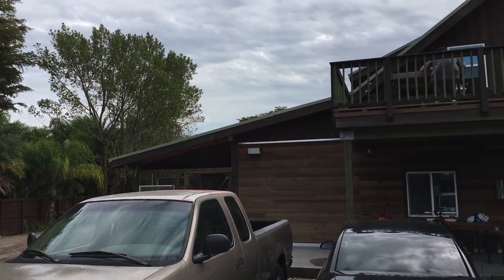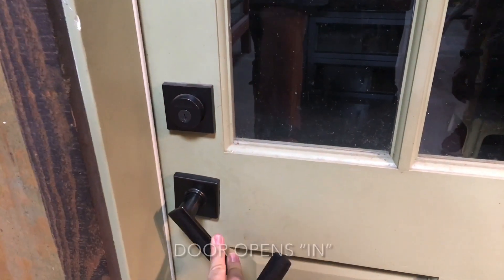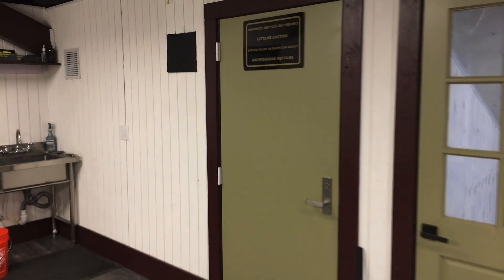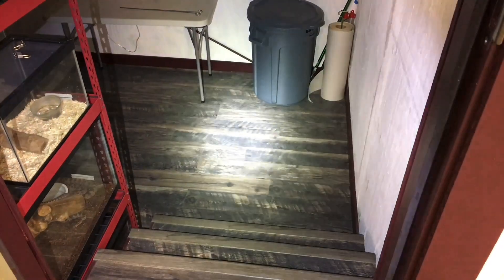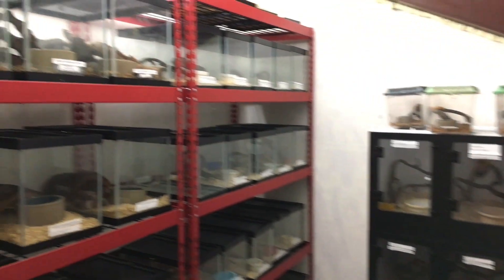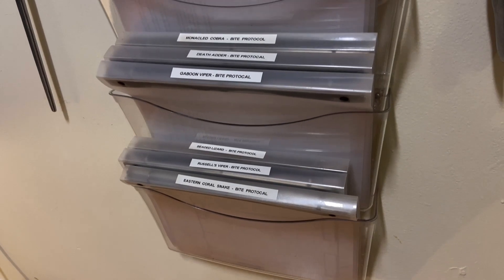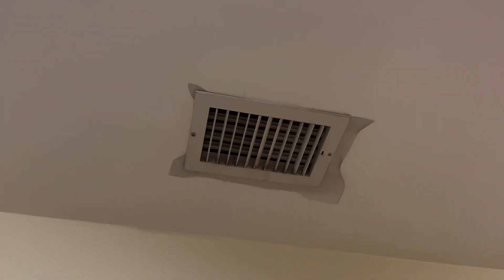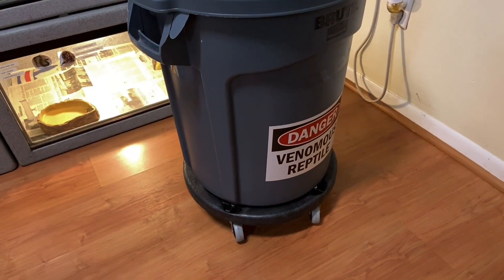VEV Episode 1 - Room Entry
In this, our pilot episode, we show how to properly enter a room that houses venomous animals. As well as some of the tools and equipment one should expect to see within.